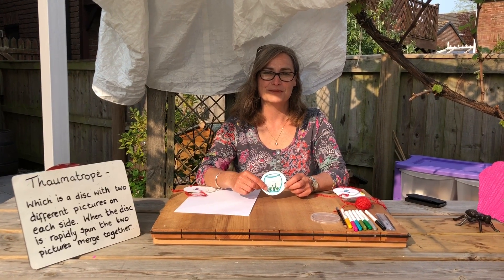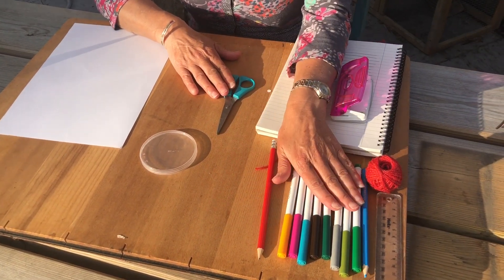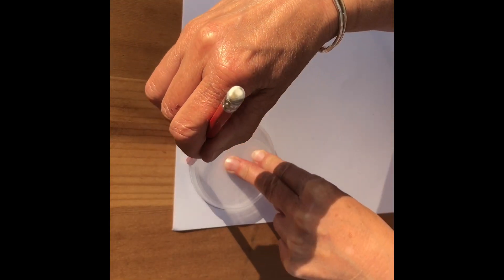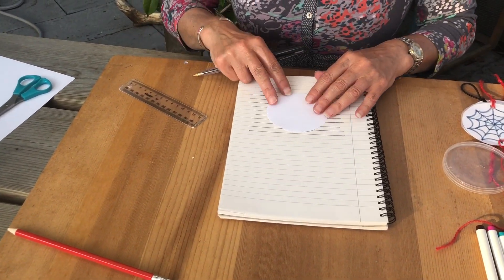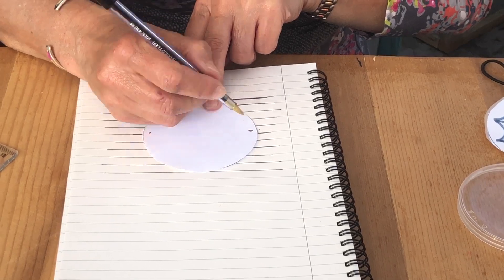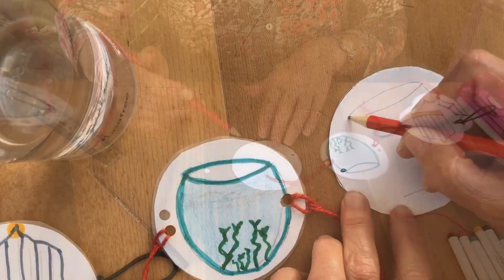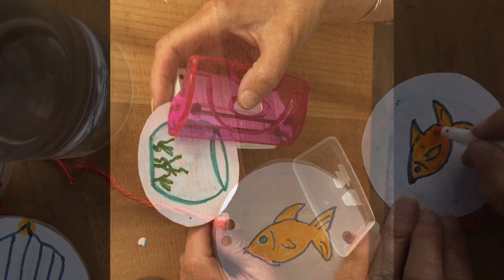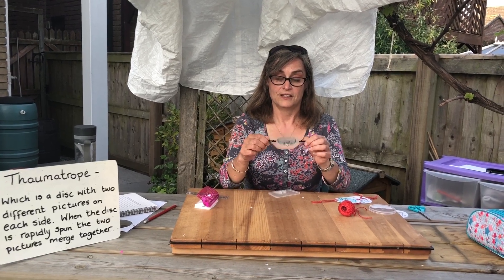Make a spinning disc picture - Optical Illusion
This is called a Thaumatrope.
Thaumatrope is an optical toy that was popular in the 19th century. It is a disk with different pictures on each side of the disc. Sting or elastic is attached each side of the disc and when the string is twirled quickly between the fingers it spins the disc fast making the two pictures merge or blend together.
Have a go at your own designs.